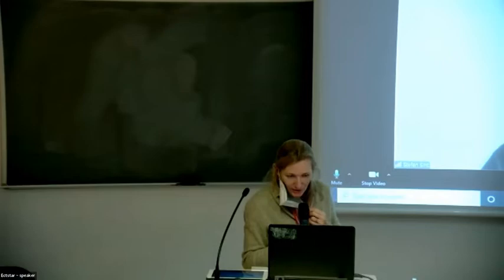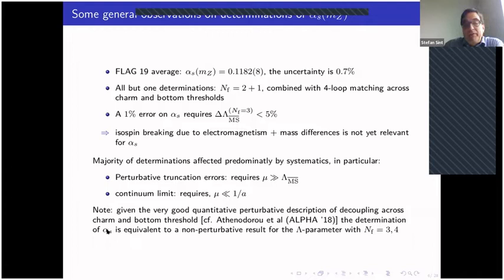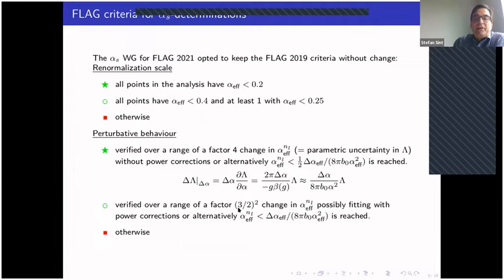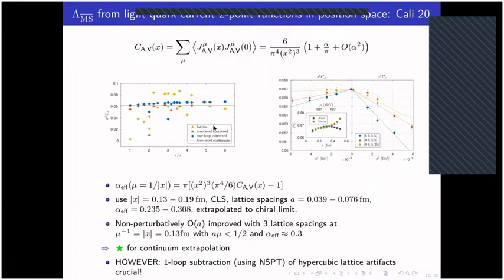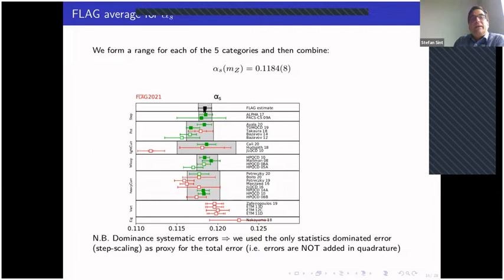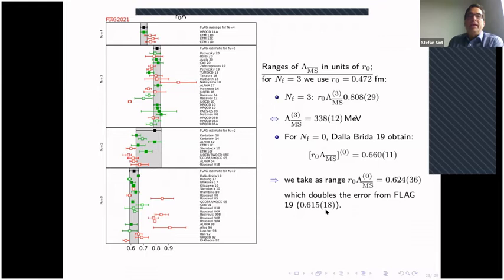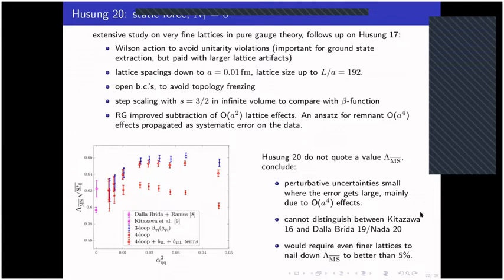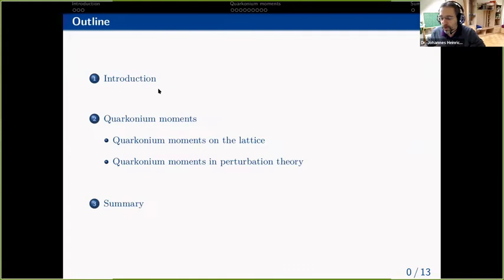S. Sint, J.H. Weber, N. Brambilla, et al. | Alpha_S(2022): Workshop on precision measurements of ...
Contents
- Update on alpha_s from FLAG, S. Sint (Trinity College Dublin)
- Strong coupling constrant from moments of quarkonium correlators revisited, J.H. Weber (Humboldt University of Berlin)
- alphas from the static energy and force, N. Brambilla (TUM)
- Strong coupling constrant determination in 3 flavor QCD from the static energy and free energy, J.H. Weber (Humboldt University of Berlin)